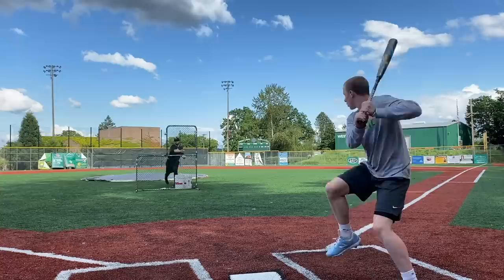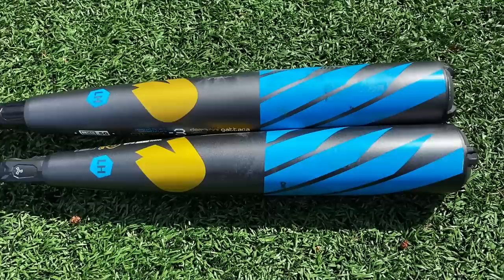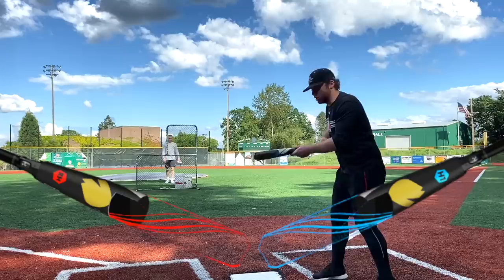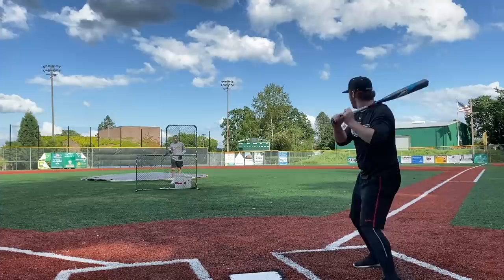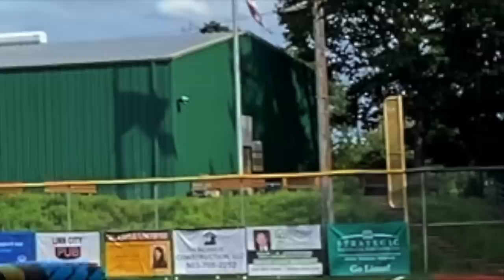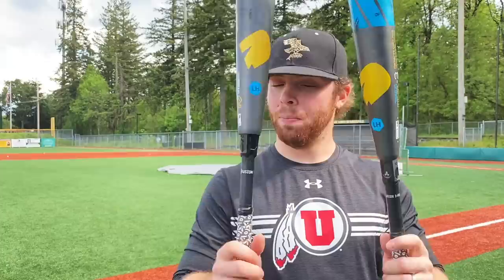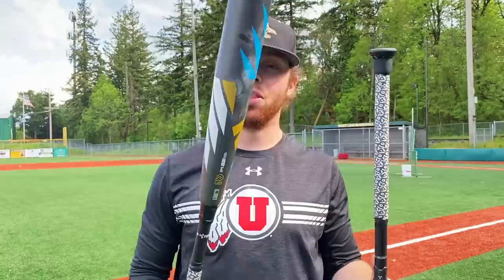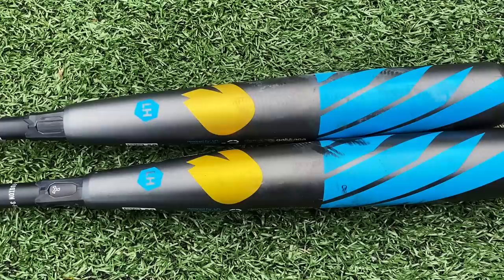HITTING WITH THE DEMARINI GATTACA - BBCOR Baseball Bat Reviews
The Baseball Bat Bros swing one of the most high-tech BBCORs of 2020 - the DeMarini Gattaca.

2020 DeMarini Gattaca BBCOR (variation of the DeMarini Voodoos):
-The 33 was very balanced for the 2-piece hybrid (similar to the Fuze 360 Hybrid) - but the 34 swung similar to The Goods in terms of swing weight.
-Great performance on mishits - especially on the 34.
-Great pop/carry distance on the 34, moderate pop on the 33.
-Huge sweet spot on the 34, moderate sweet spot on the 33.
-Quite a bit of flex in the handle. Very comfortable to swing and zero vibration, but it seems to soften up contact maybe a little bit too much.
-Mild ping sound - typical of the DeMarini alloy barrels.
-Adjustable knob length - kind of neat if you're a guy that chokes up, but we thought it was uncomfortable and got in the way.